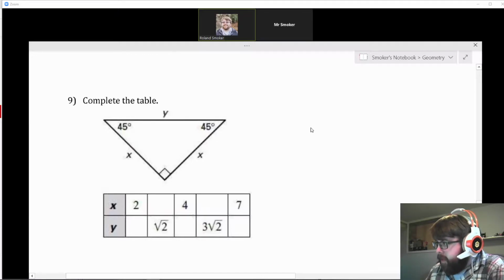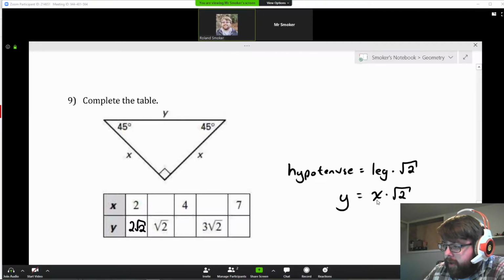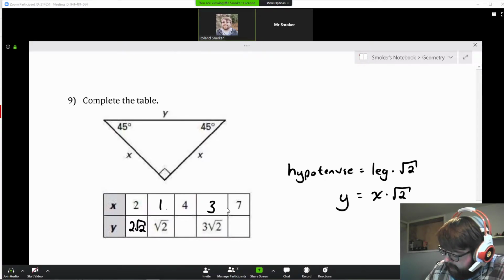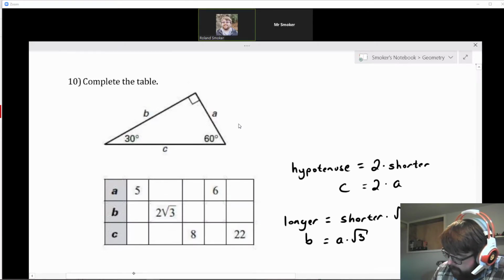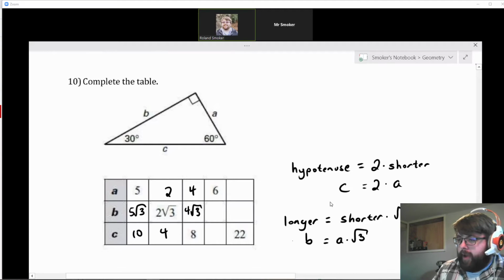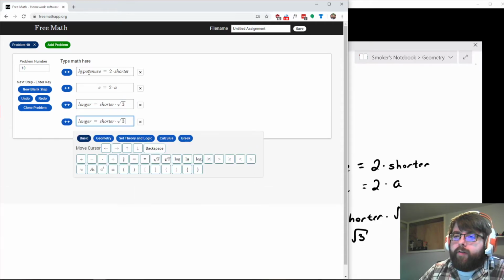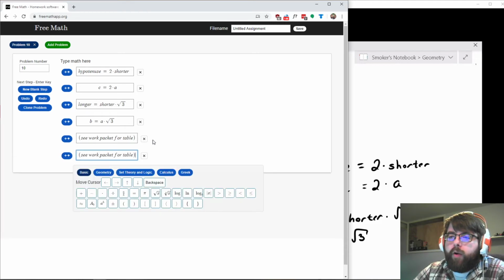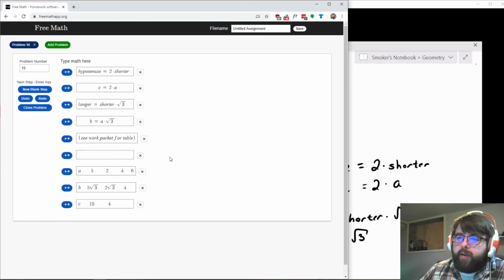Geometry - Question - 7.4 Work Packet # 9 & 10